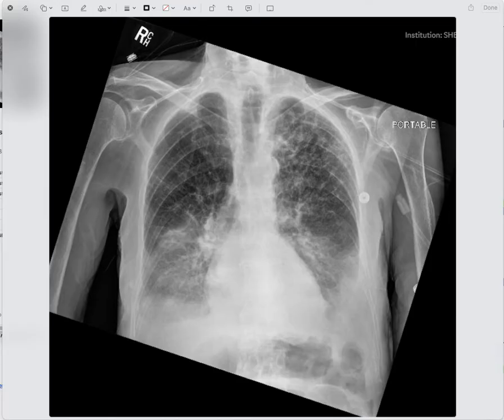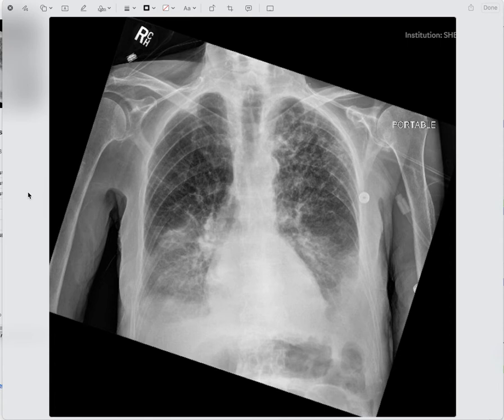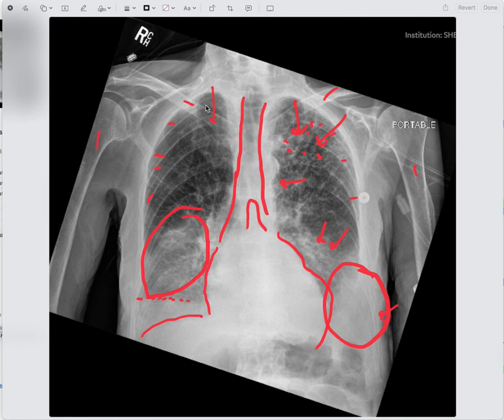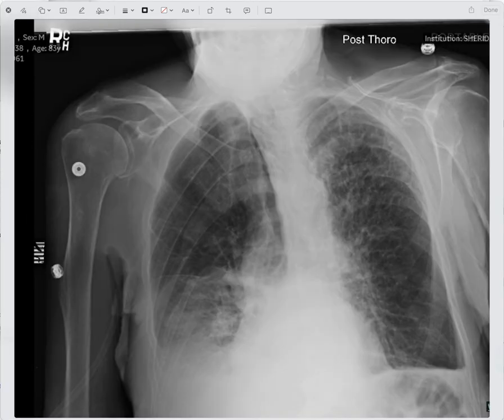CXR pleural effusion pre and post thoracentesis